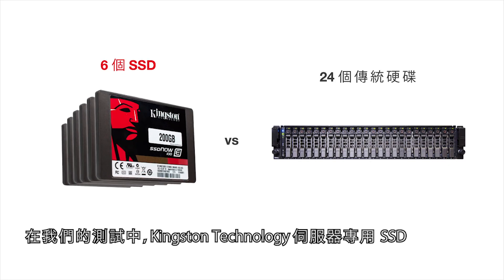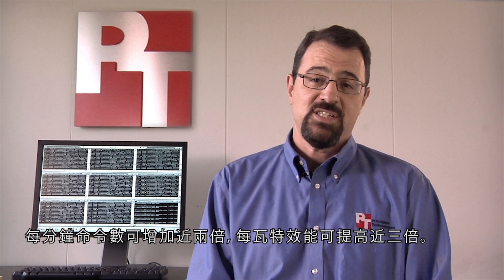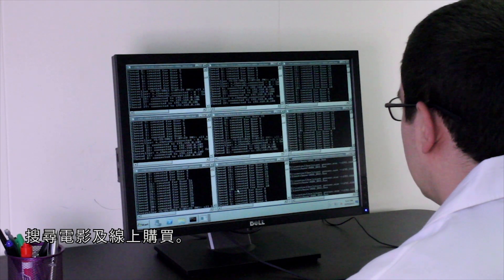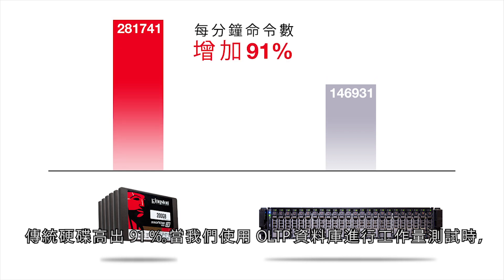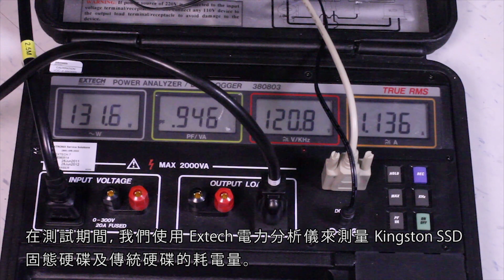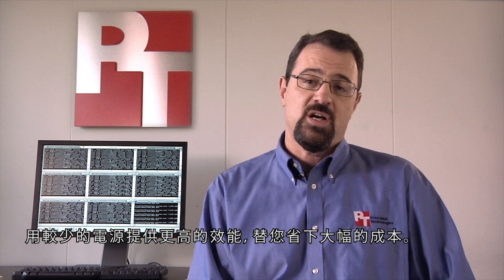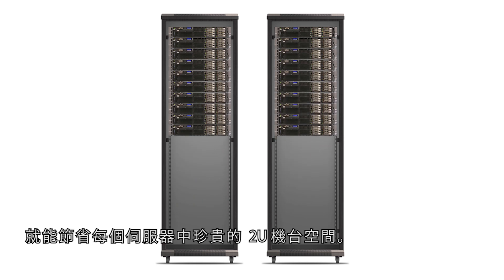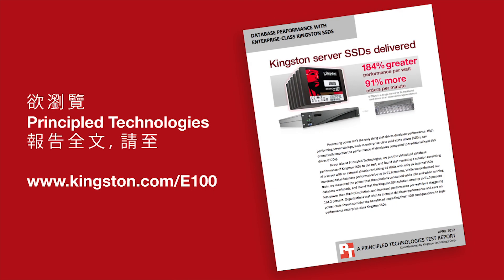擁有 Kingston 企業級 SSD 的資料庫效能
處理能力不是影響資料庫效能的唯一要素。與傳統硬碟 (HDD) 相比，高效能伺服器儲存裝置 (如企業級固態硬碟 (SSD)) 更能大幅提升資料庫的效能。

Principled Technologies 將 Kingston SSD 置入虛擬化資料庫效能的測試中，發現用 6 個內接式的固態硬碟 (SSD) 替換放置在外接式機殼的 24 個傳統硬碟 (HDD) 所組成的伺服器，可將資料庫總效能提升高達 91.8%。